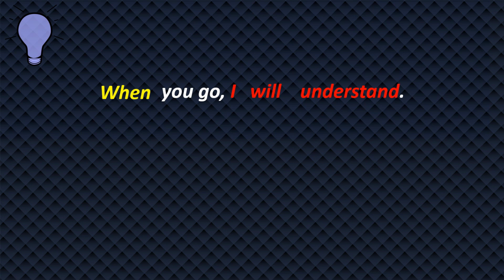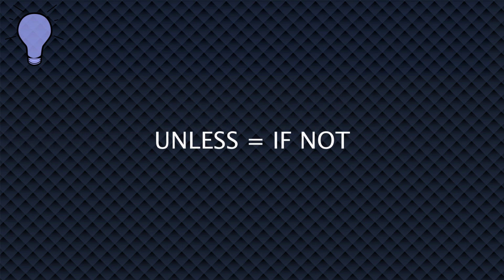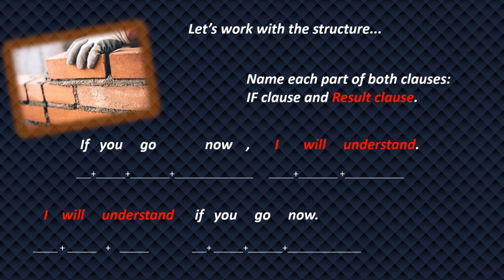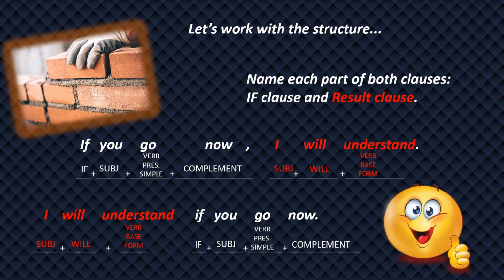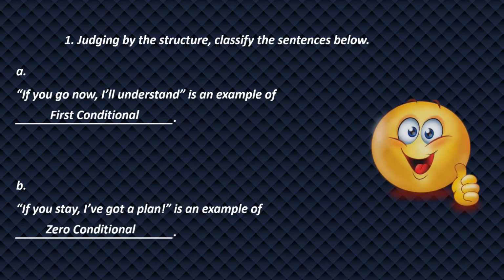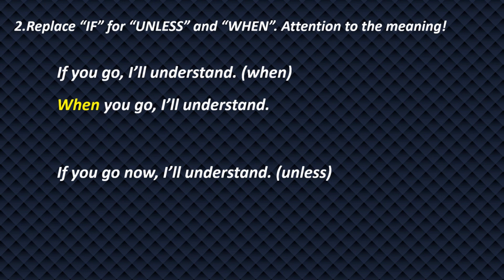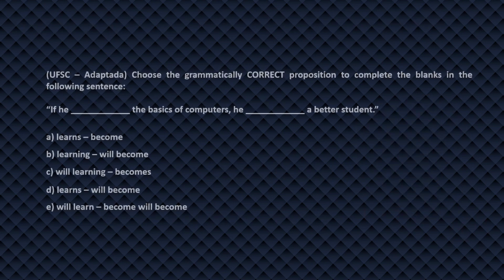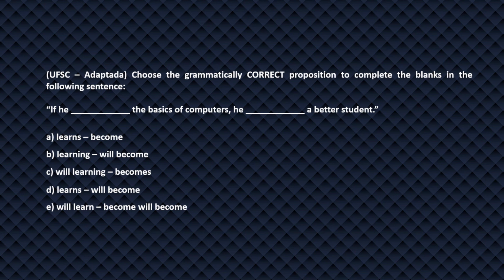A "First Conditional" class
A brief class about the first conditional. Its meanings and uses.